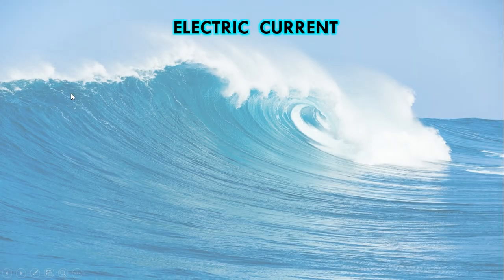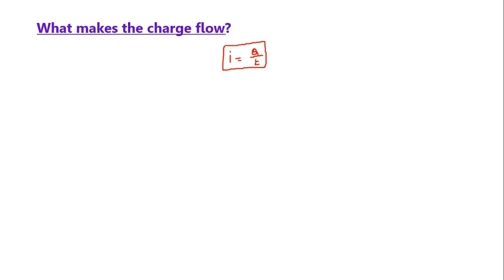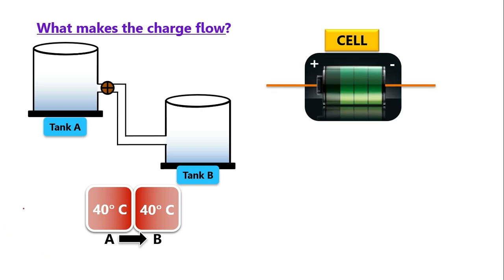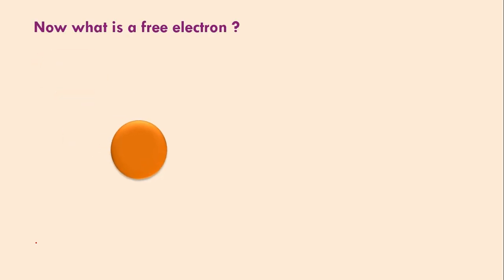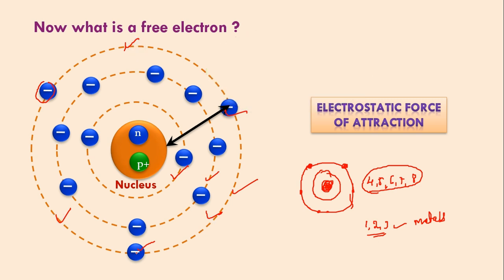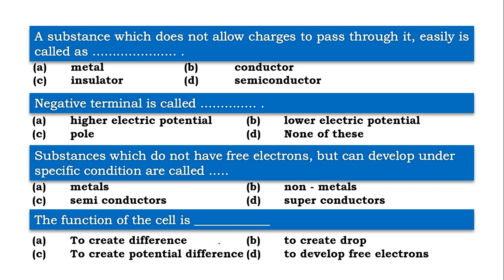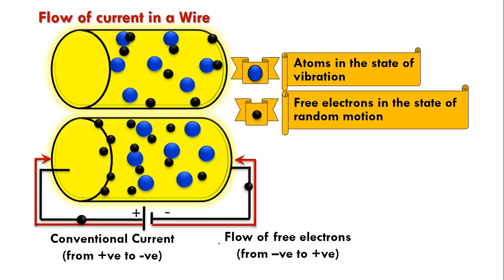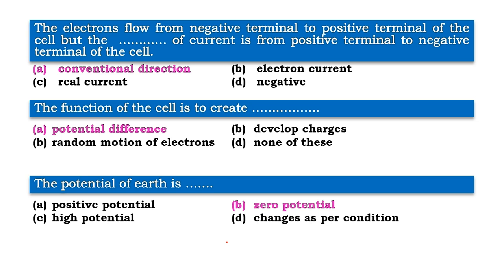CLASS Xth ELECTRICITY